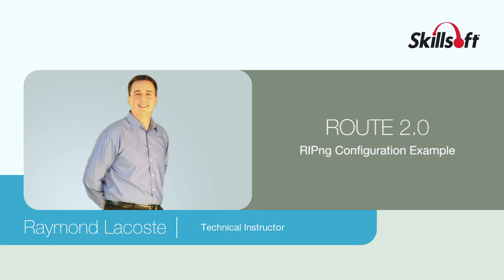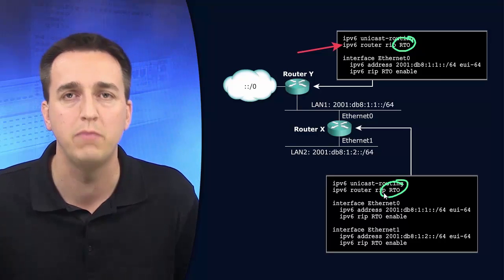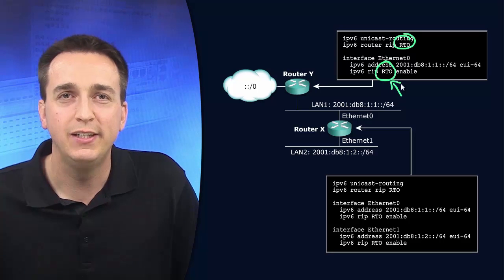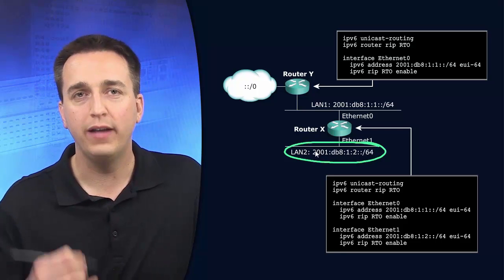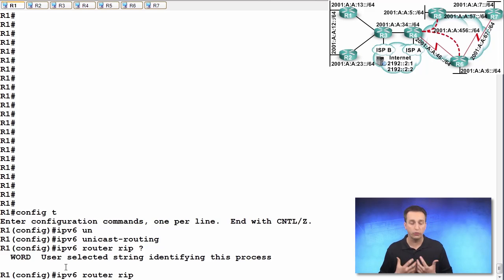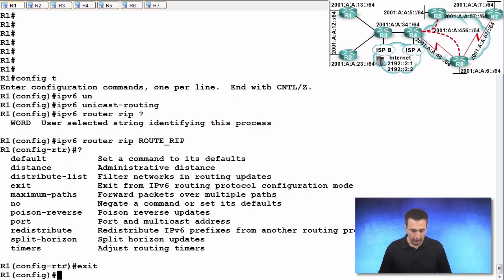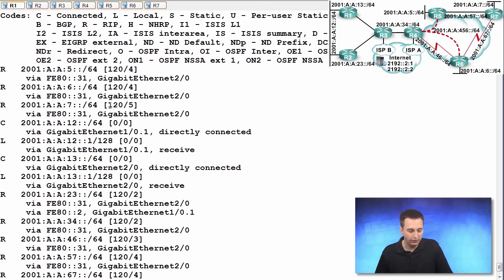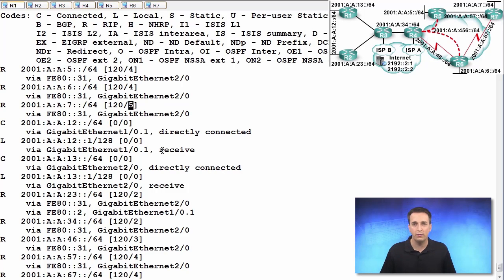26 ROUTE 2 0 RIPng Configuration Example